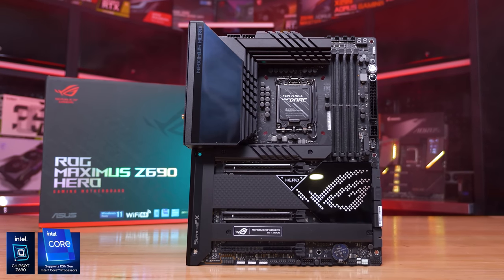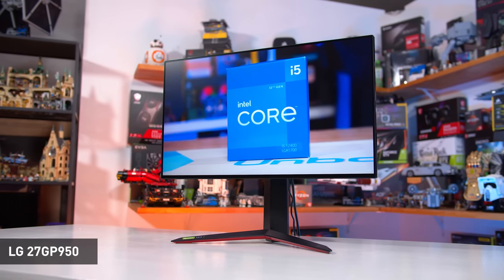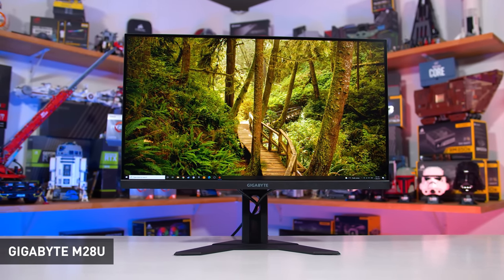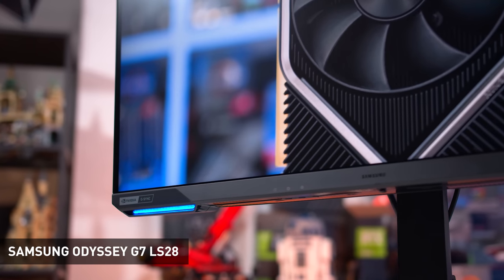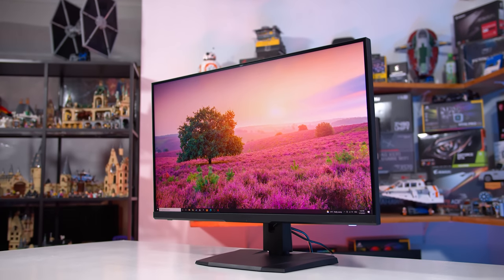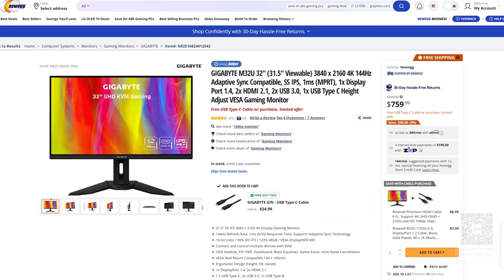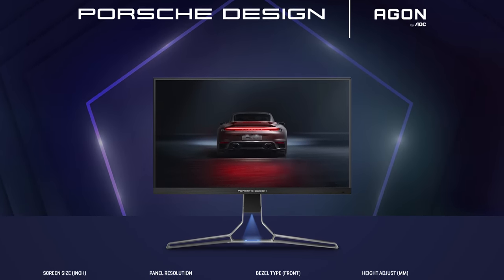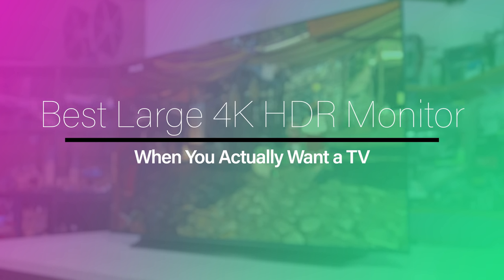Best 4K Gaming Monitors, April 2022 Edition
Buy relevant products from Amazon, Newegg and others below:
Samsung Odyssey G7 S28
Eve Spectrum 4K -

We film on the Panasonic GH6, you can get it from DigiDirect

00:00 - Welcome Back to Hardware Unboxed
03:30 - Best 27-Inch 4K Gaming Monitors
08:46 - Best 32-Inch 4K Gaming Monitors
11:40 - Best Standard Size 4K HDR Gaming Monitors
15:05 - Best Large Format 4K HDR Gaming Monitors
18:09 - Final Thoughts